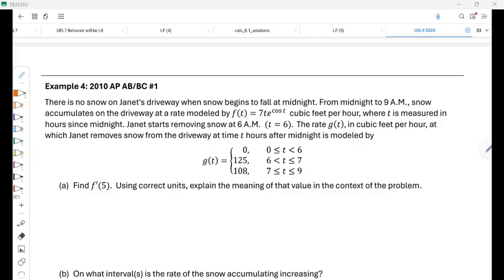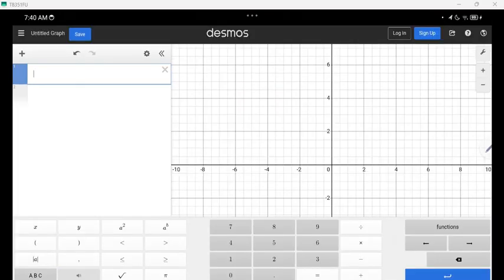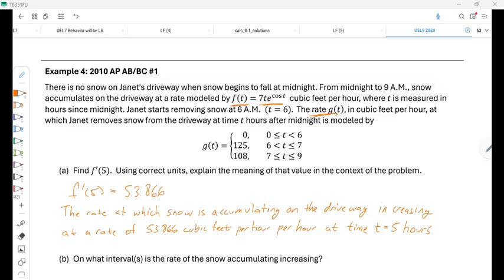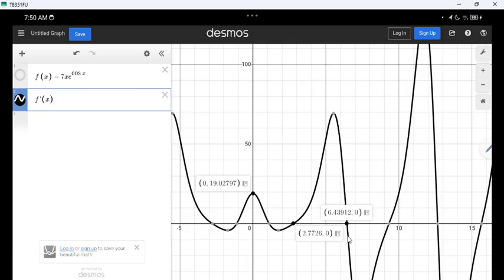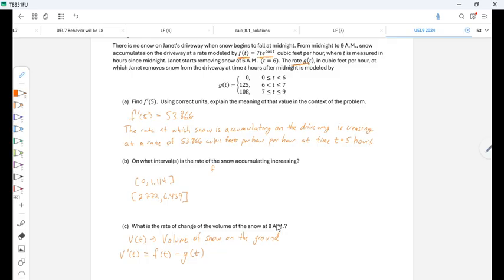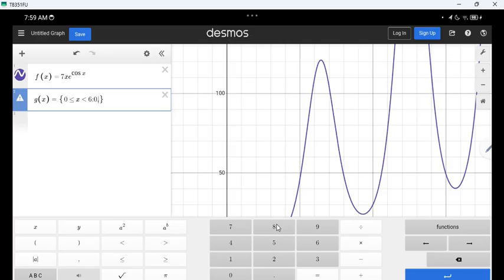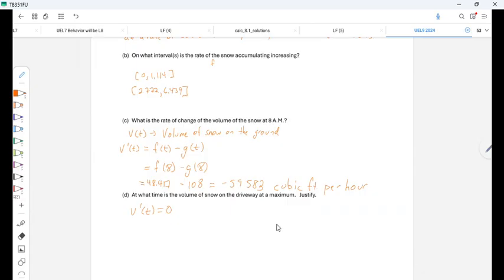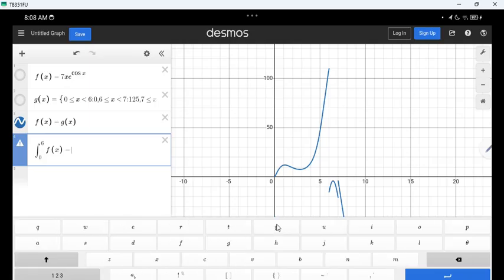E-9 Day 2